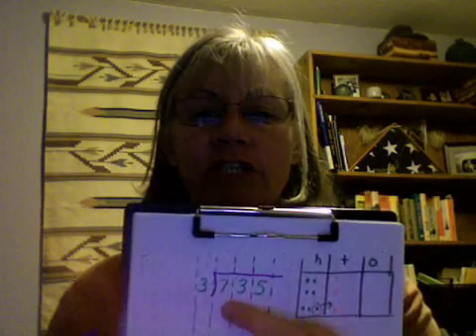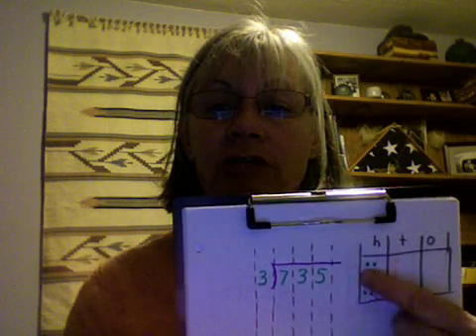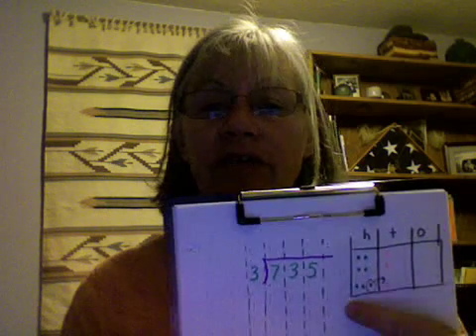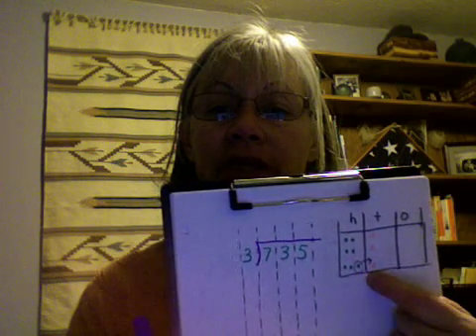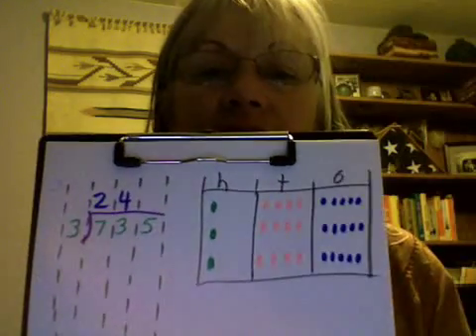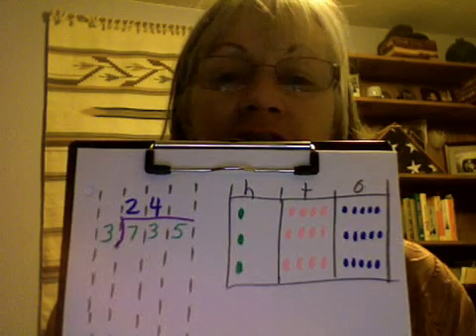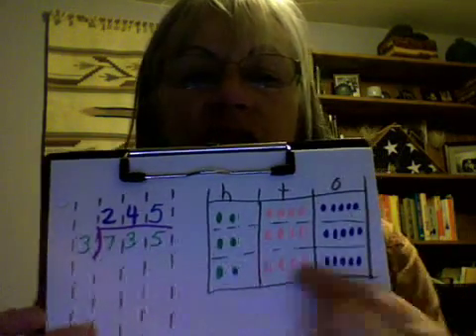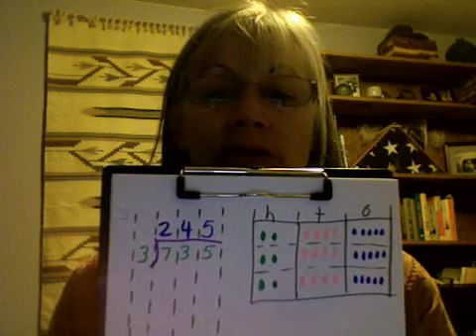Math in Focus Lesson 3.3 x2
More division with regrouping shown on the place value chart.